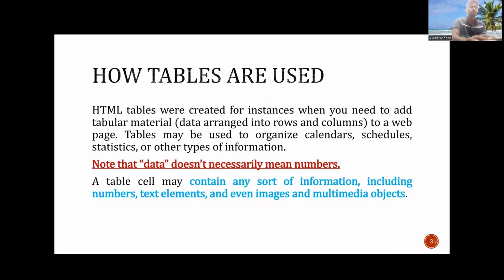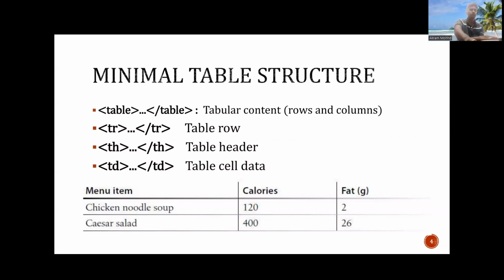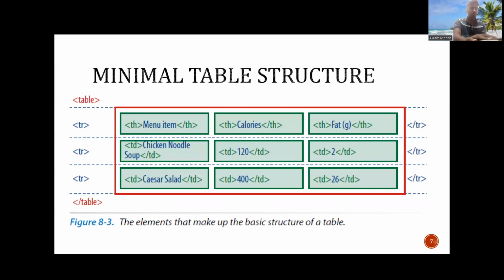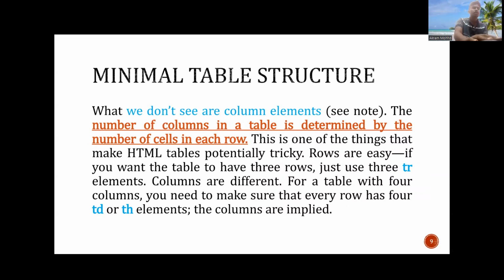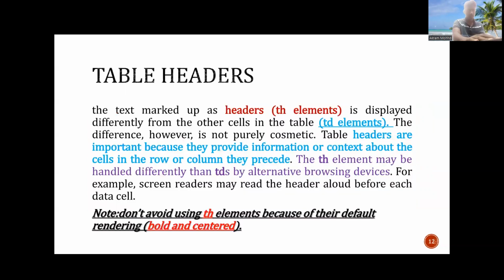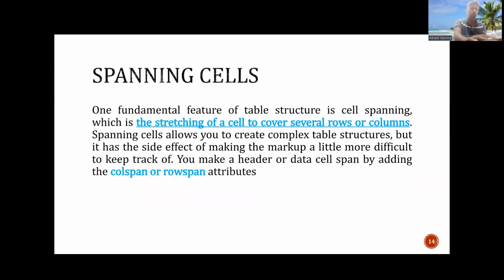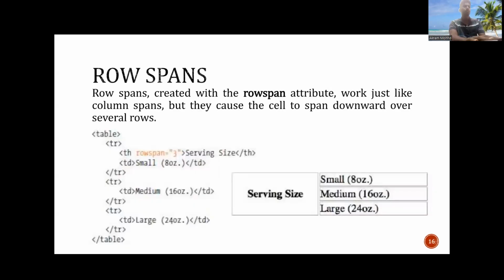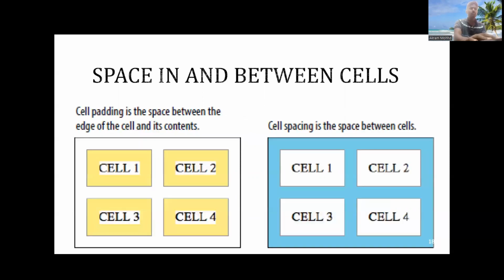HOW TO CREATE A TABLE IN HTML AND EXAMPLES